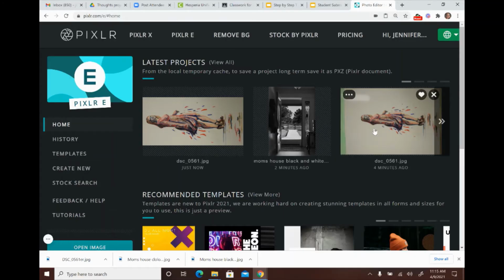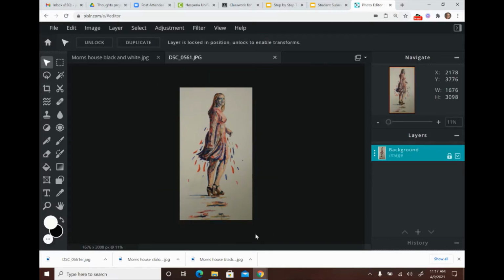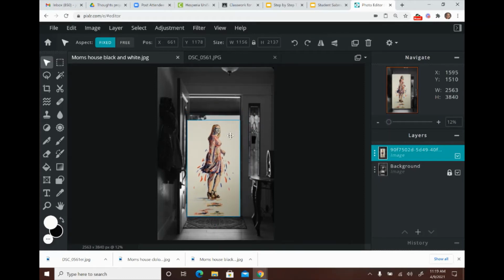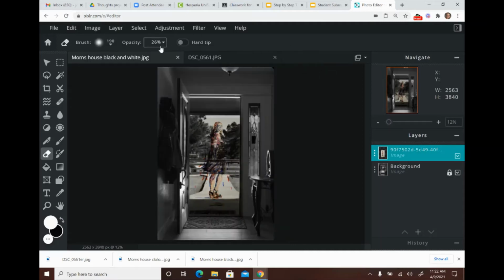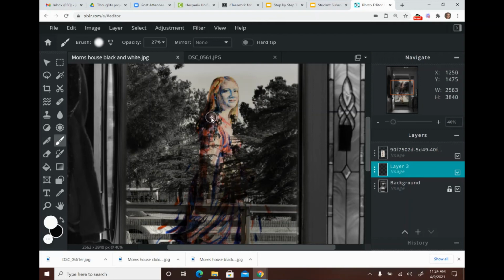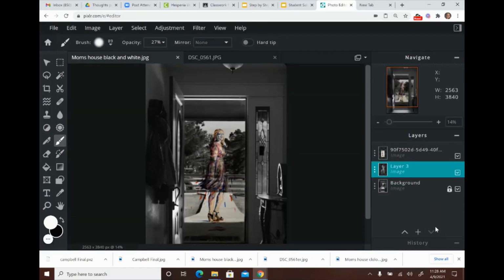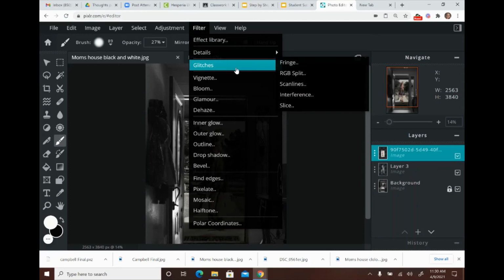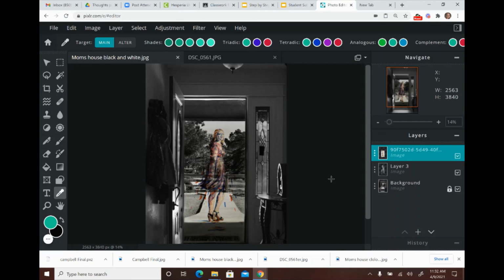Thoughts Project: Step 5: Pixlr Transparent